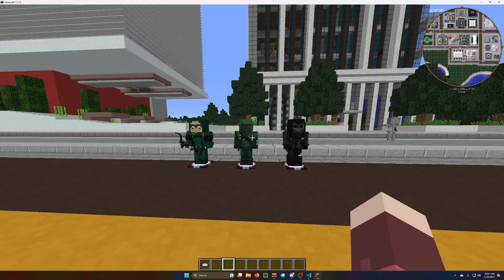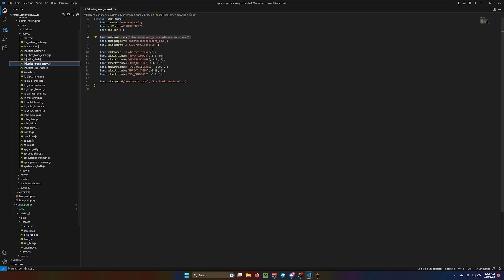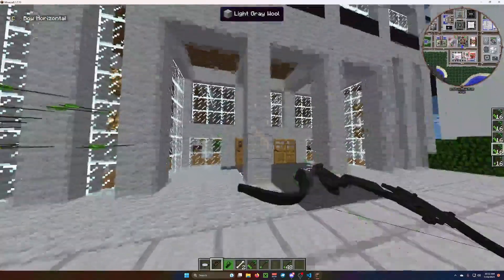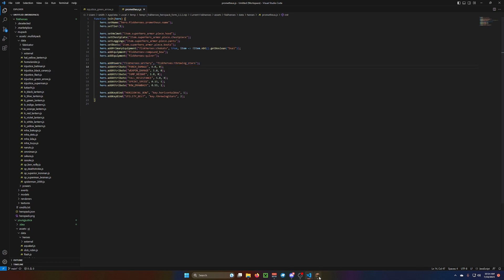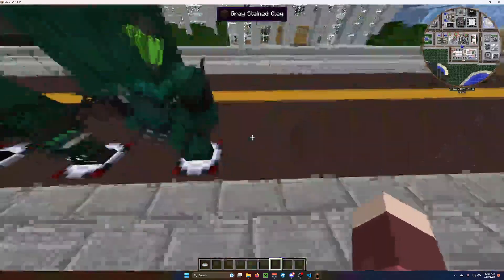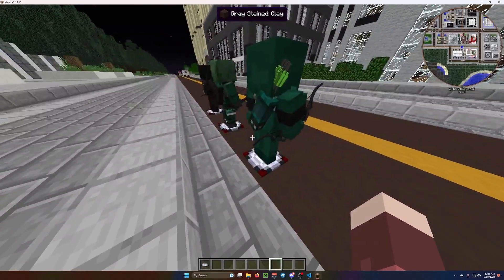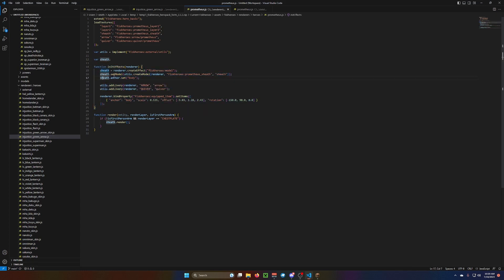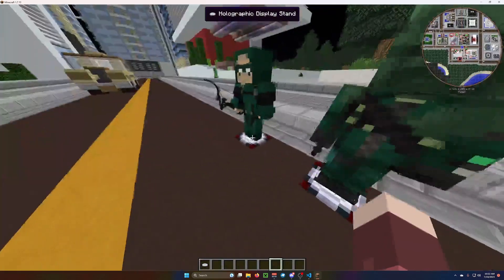Fiskheroes Archer Basics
Still haven't fixed the booming of the mic but here is the video i promised!!